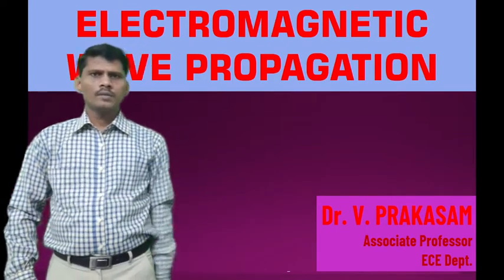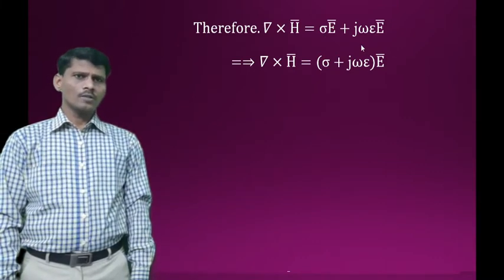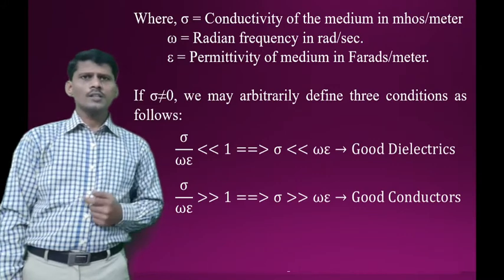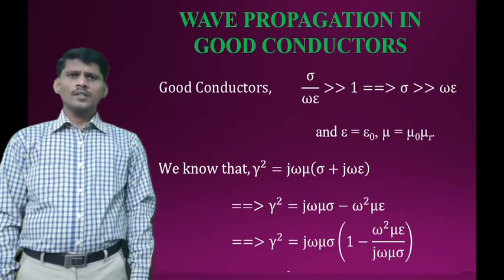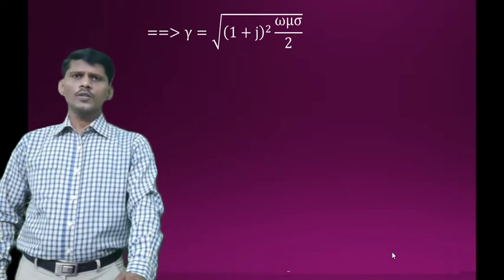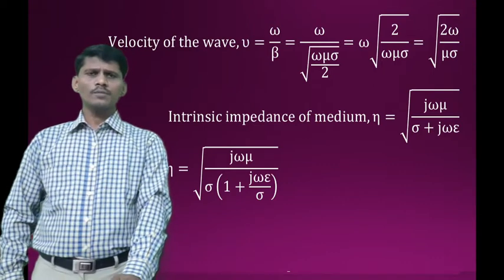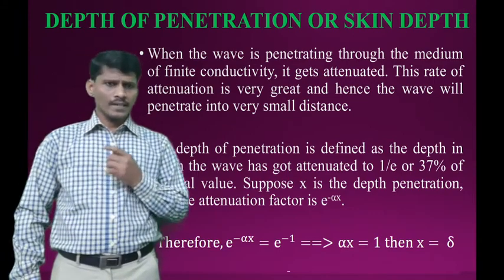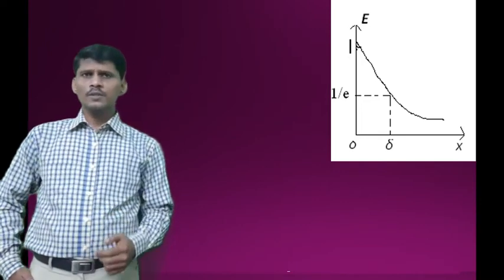EMW L08 # Dielectrics & Conductors || EM Wave Propagation in Good Conductor || Skin Depth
EMTL||Dielectrics & Conductors||EM Wave Propagation in Good Conductor||Skin Depth